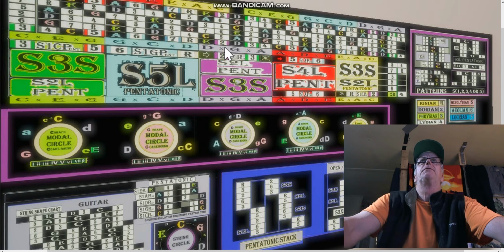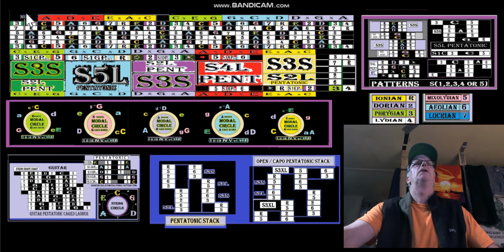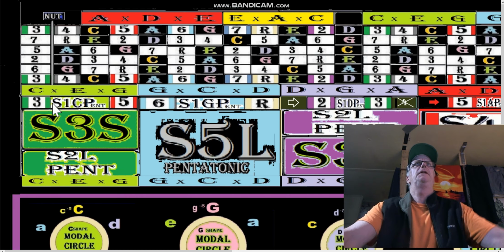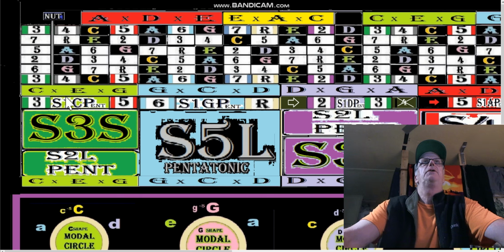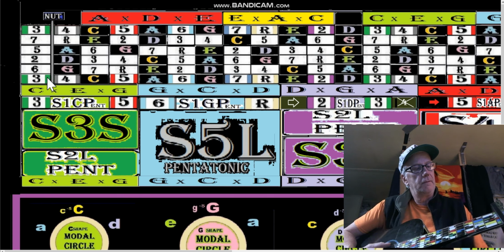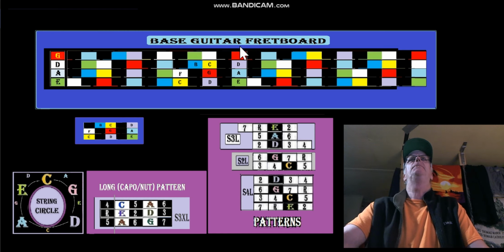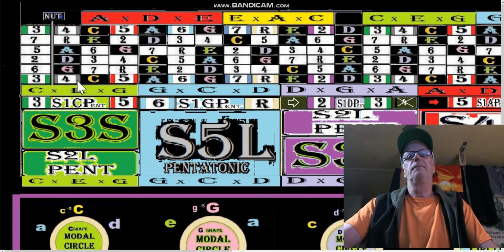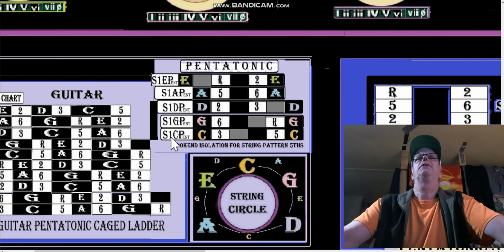Andys Free Guitar Charts Videos Lesson Chart 198 Part 1 of 7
Andys Free Guitar Charts Videos. Chart 198 Pentatonic Scale Patterns.
Todays Guitar Lesson (70 min)
 New colors for the pattern and Tri-pentatonic boxes so they match. Playing pentatonics, tri-tonics and diatonic scales within the Tri-pent CAGED boxes with the modal circles and some playing Cage bound solo scale PATTERNS over a few chords within the CAGES. Great topic, we can revisit chart 197 for the diatonics too but you can still tell what they are here in the pentatonics chart and practice Playing Modal familiar chords and these scales over them. Chart 198 Pentatonic Patterns (Root + 4 inversions) This is what CAGED really is, done in Ionian although any of the 5 pentatonic scales can double as 4th and 5th mode scales, with attention paid to shape fitting.
For full length videos and Full res charts:
Visit   Andy’s Free Guitar Charts Facebook Group :
Do the Facebook Group Page URL put-together … Heres How:  cut and paste
(into the URL from here)